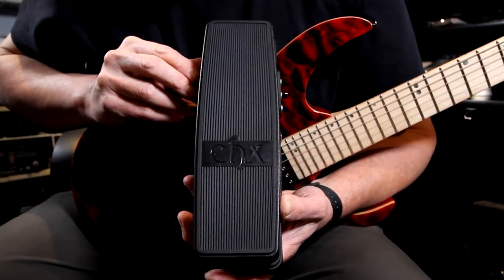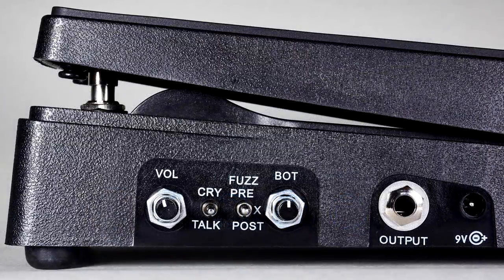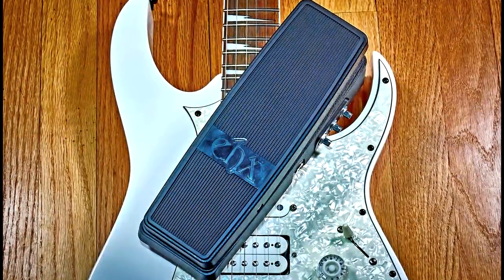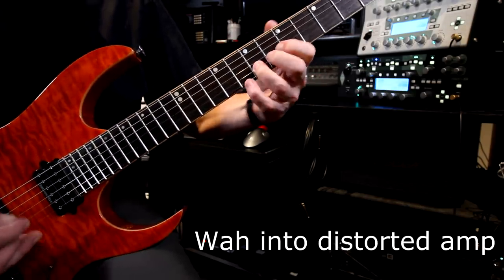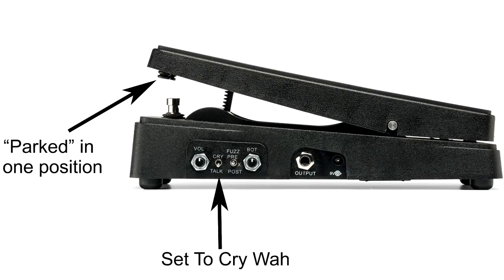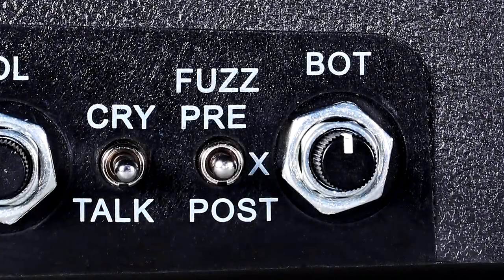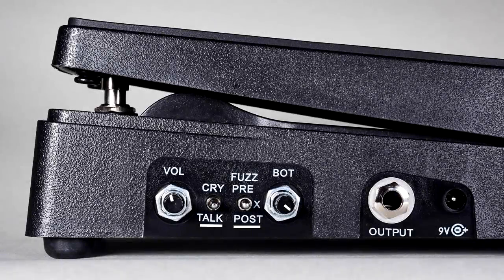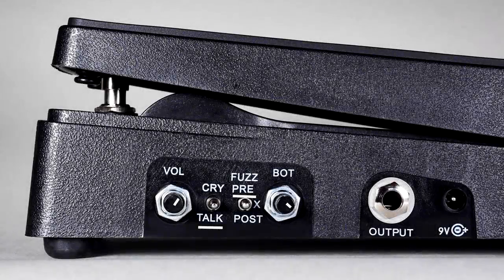Electro-Harmonix Cock Fight Plus Talking Wah / Fuzz Pedal (Demo by Bill Ruppert)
In this EHX pedal demo, Bill Ruppert shows you how to get the classic tones of the guitar greats, sounds every guitarist should know, using EHX’s new Cock Fight Plus Wah and Talking Pedal with Fuzz.

Learn more about the EHX Cock Fight Plus talking wah/fuzz pedal

00:00 - Creamy vintage fuzz wah
00:55 - Meet the Electro-Harmonix Cock Fight Plus Wah and Talking Pedal with Fuzz
01:21 - Crying Tone and Talking Pedal filters
02:05 - Classic wah tones into clean and dirty amps
03:13 - Cocked wah tone
03:37 - Funk Wah
04:00 - Bottom control fattened wah sounds with guitar and bass
04:33 - Post wah fuzz tone with bias control turned down
05:05 - Talk box sounds with Talk filter and Pre fuzz